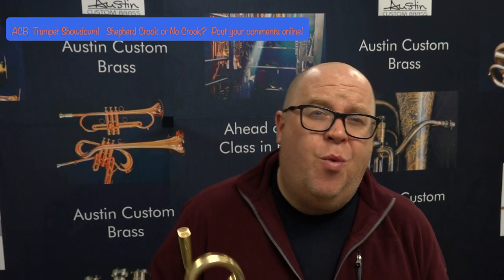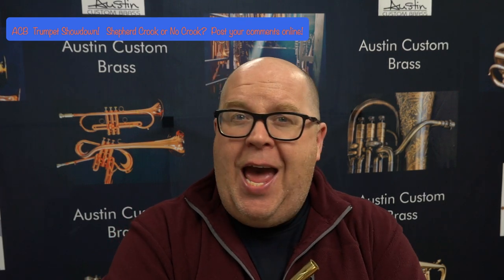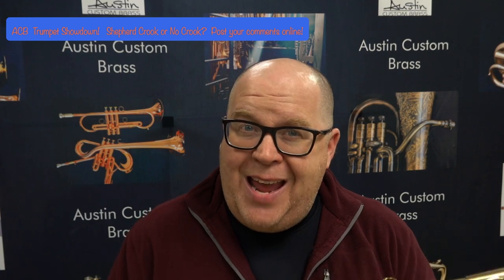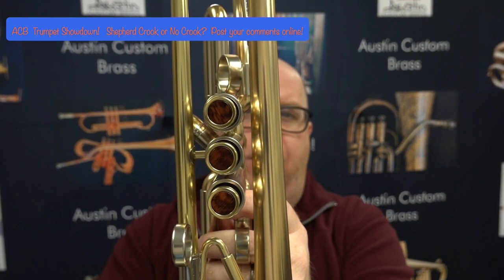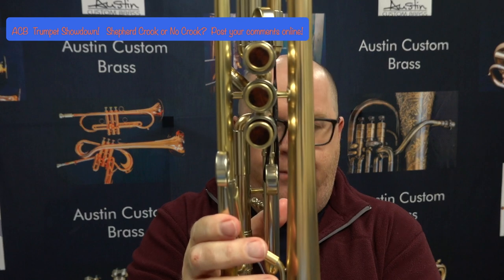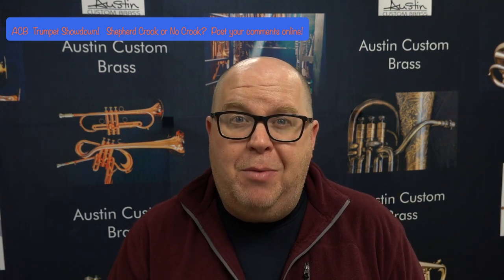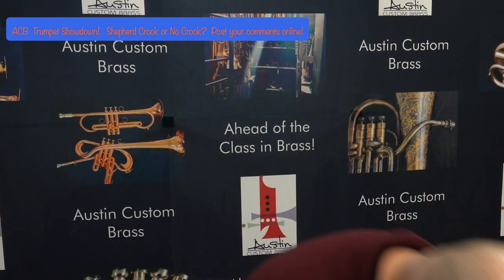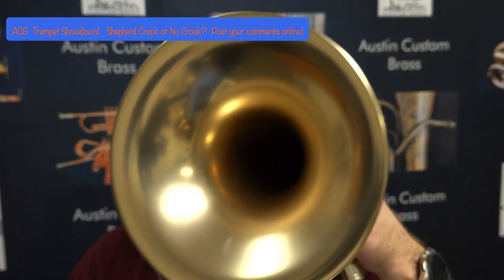Adams A4 Showdown! Shepherd's Crook Bell A4 vs Standard Bell A4 Comparison at Austin Custom Brass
These two Adams trumpets are some of the best loved horns we sell at the shop. Both are great options for jazz players looking for a sound with a lot of character. There are a couple key differences between the two that go beyond just the bell design. On the shepherd's crook model there's no brace from the 2nd valve to bell, and the front brace has been adjusted as well; it feels more resonant in the hand and feels more free blowing to play, and the slotting feels a little looser. The standard bell A4 has a more stable feeling and a tighter feel to the slots. Which design is better? It will depend on your personal taste and playing needs.

Please share your thoughts and opinions in the comments below! Which bell is your favorite?